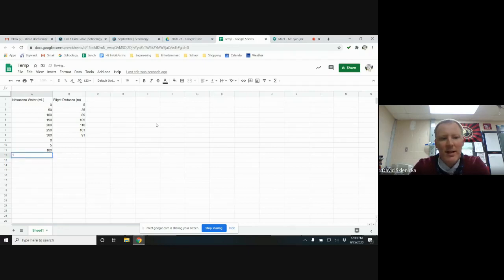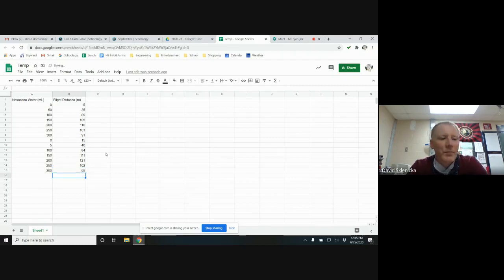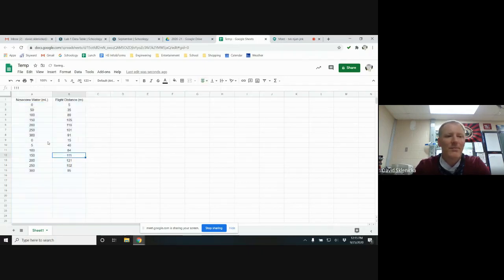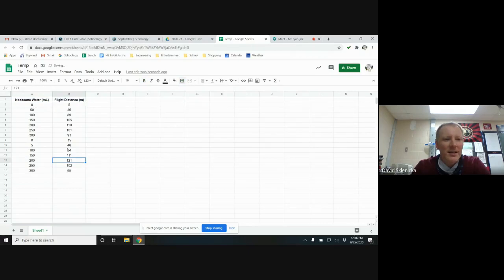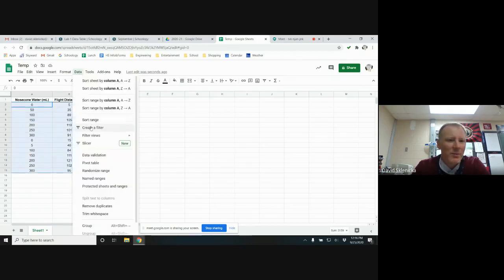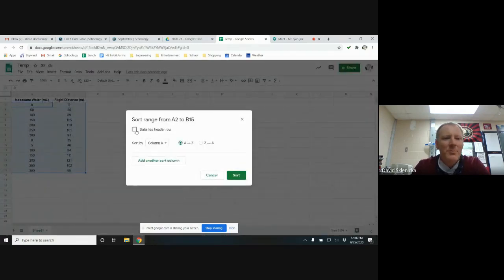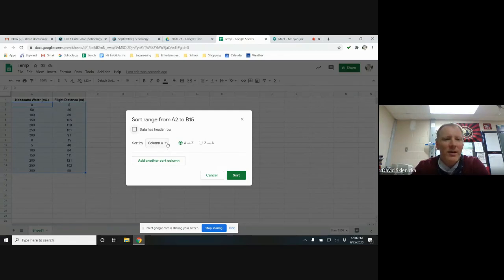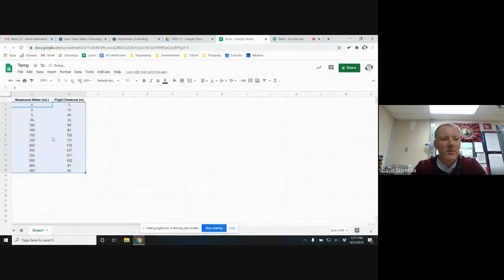Data Tables in Google Sheets